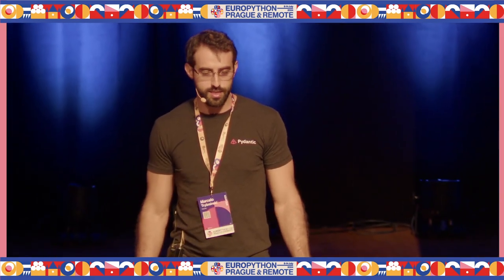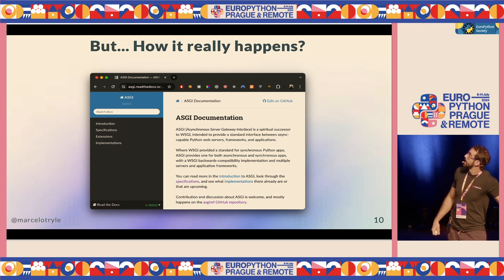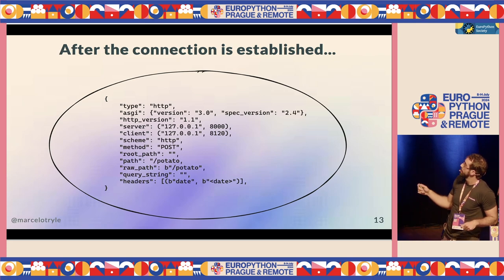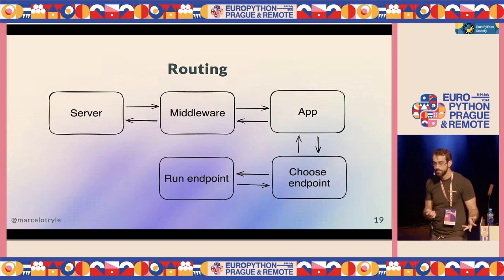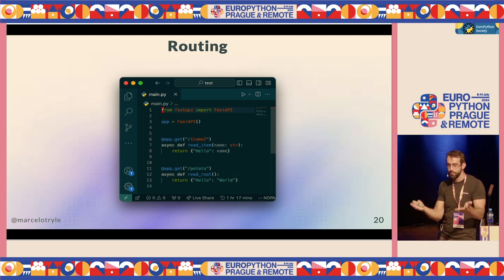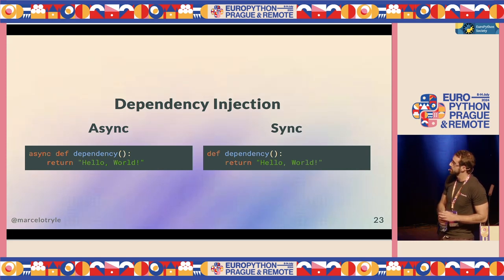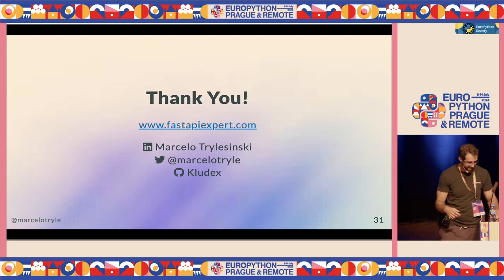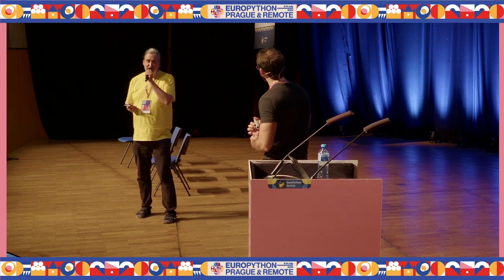FastAPI Internals — Marcelo Trylesinski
FastAPI Internals by Marcelo Trylesinski

FastAPI became one of the most web frameworks in Python. It has an amazing documentation, and easy to use API, which made it very popular. It's easy to start, and as a developer you have a lot of power on what you can do. But... How does it work internally?

In this talk, we will explore the internals of FastAPI. We'll explore the dependency injection system, what are the benefits, and limitations. We'll also see how the routing system works, when the middleware stack runs, how the request and response are handled in detail, how the OpenAPI schema is generated, and the differences between async and non-async endpoints, and how WebSockets fit in the whole picture. Furthermore, we'll also see how the dependencies Pydantic and Starlette help FastAPI on its job.

At the end of this talk, the attendee will understand what's underneath of this very popular package.